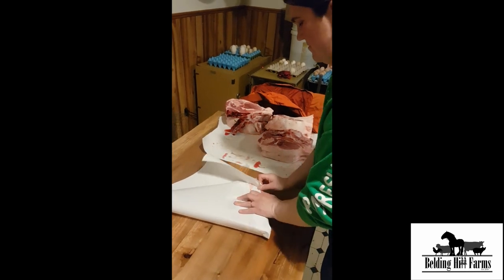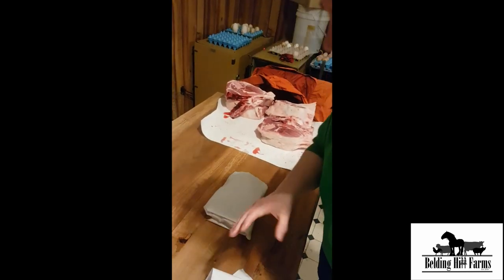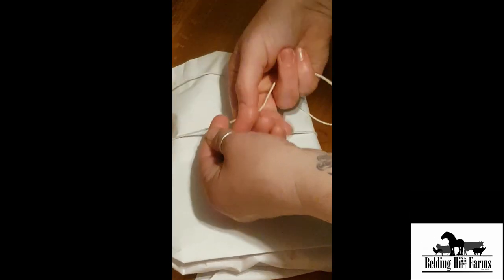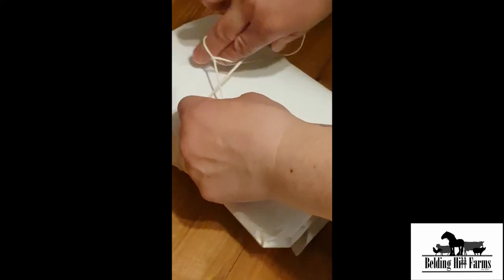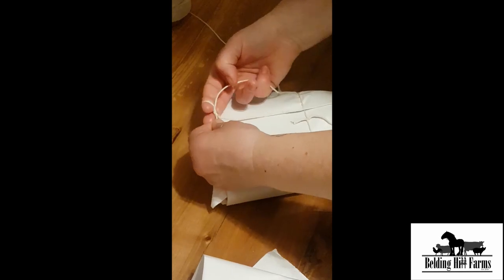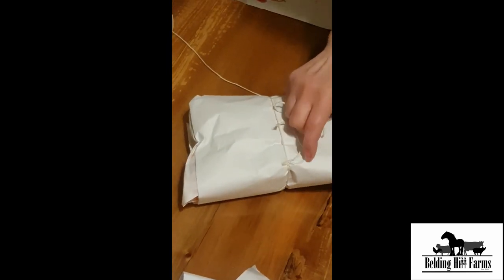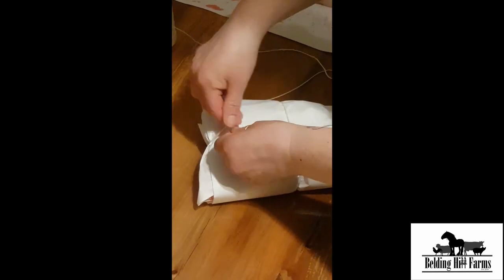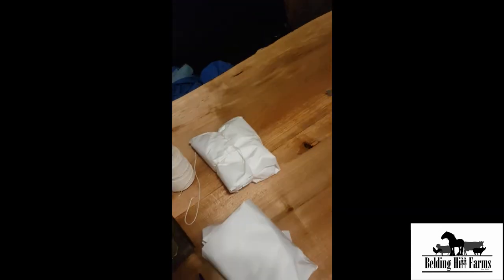How to tie a traditional butcher knot - Home butchering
On our homestead in Hampton, New Brunswick, Canada, we normally butcher our own animals. This time we had a butcher dispatch, skin and break our meat into cuts and we trimmed, smoked and wrapped it ourselves. This not only saves us some money, but also allows us to see every package of meat that goes into our freezer. If we aren't happy with how something looks, we can trim it. We package all of our meats in either vacuum sealed bags (expensive) or waxed butcher paper (much more realistically priced). We have had great experience with the waxed butcher paper.

This traditional knot allows us to use string for the wax paper) , similar to how meat was traditionally wrapped. We like the waxed butcher paper and feel that it works significantly better than Styrofoam trays and saran wrap.